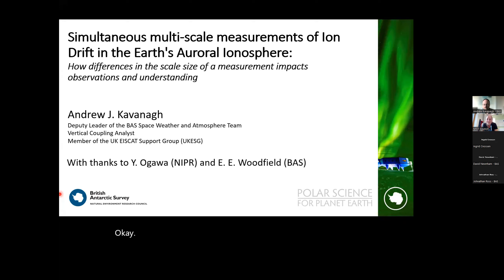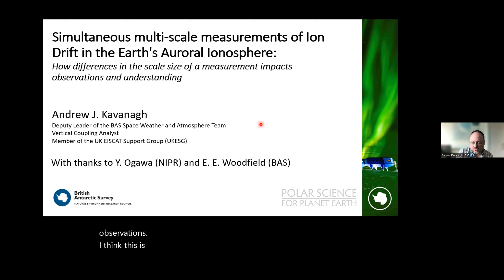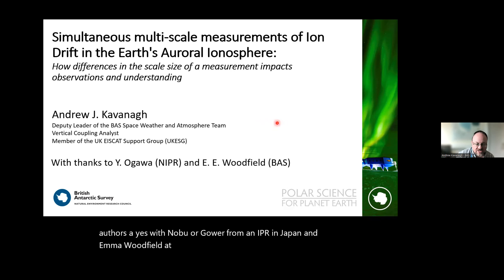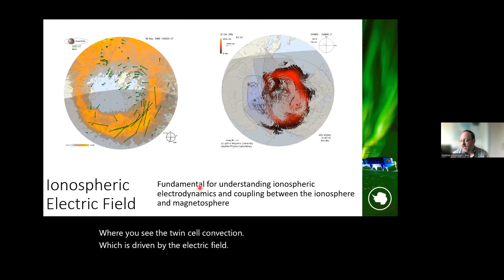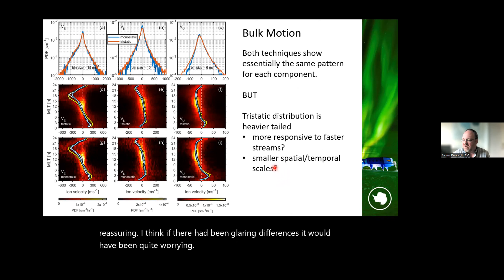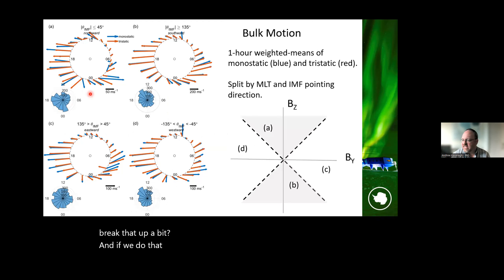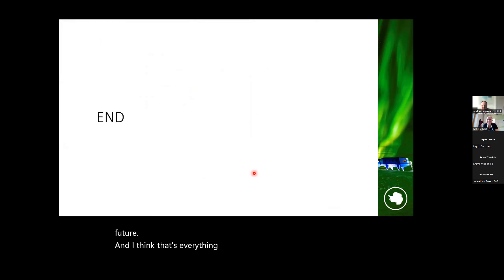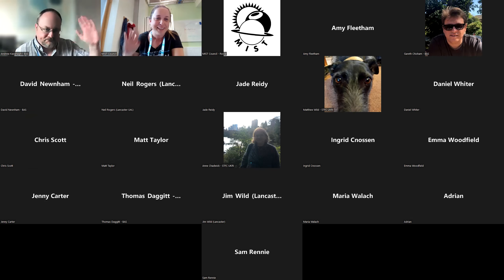Andrew Kavanagh - Simultaneous multi-scale measurements of Ion Drift in the Auroral Ionosphere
Andrew Kavanagh (British Antarctic Survey) - Simultaneous multi-scale measurements of Ion Drift in the Earth's Auroral Ionosphere

The scale size of a measurement can significantly alter how we understand an observation.  In the ionosphere, averaging across longer times and larger spatial scales can lead to underestimates of important properties such as Joule heating, which is important for understanding the energy budget of the coupled magnetosphere-ionosphere system.  We present observations showing how differences manifest in local time and varying geomagnetic activity. The mainland EISCAT radar is capable of measuring multiple parameters in the ionosphere including the ion drift in the F-region.  A vector velocity can be determined by scanning the dish through multiple directions and combining the line-of-sight velocities; this monostatic measurement occurs over several minutes and across 10s-100s km of the ionosphere (depending on the scan pattern).  At the same time a tristatic estimate is provided at a point (few kms) at time scales of seconds to minutes. Between 1987 and 2007 over 70000 tristatic measurements were made with simultaneous monostatic measurements. We compared the two methods and found that both show very similar patterns for the bulk flow, deviating somewhat under northward IMF conditions.  Over shorter time scales, differences arise, correlated with the variability of the tristatic measurement. Using EISCAT to derive the local conductance and converting the velocity to an estimate of electric field we were able to estimate the ionospheric component of Joule heating.  The differences in velocity led to Joule heating rates where the monostatic estimate can be as little as 52% of the tristatic, which has implications for models that rely on moderately large grid sizes to calculate space weather effects. Finally, we discuss how the new EISCAT_3D radar will provide a new means of probing the ionosphere across multiple scales answering questions on how electric fields vary though auroral structures, and the impact of the 3-dimensional morphology of plasma density.